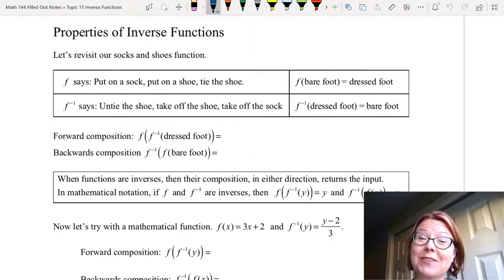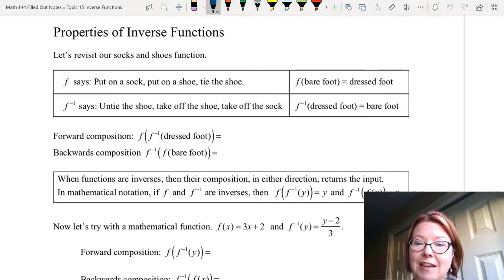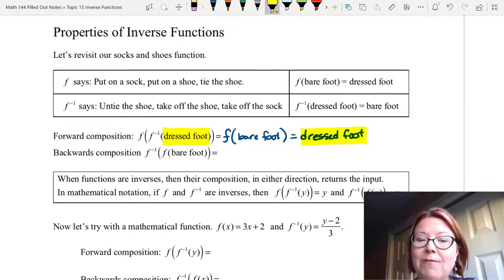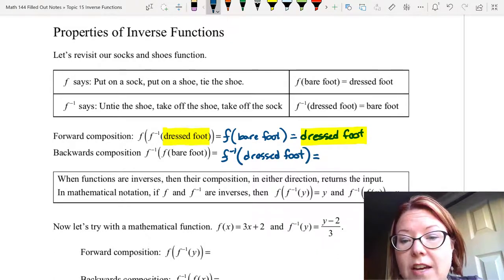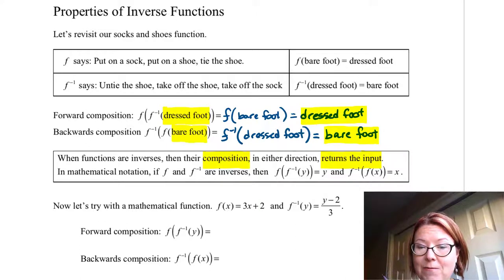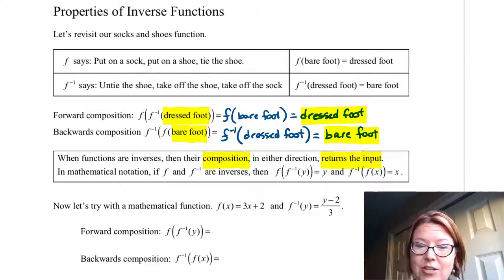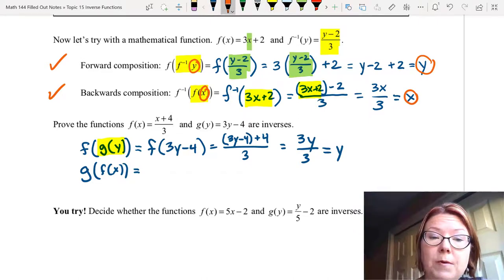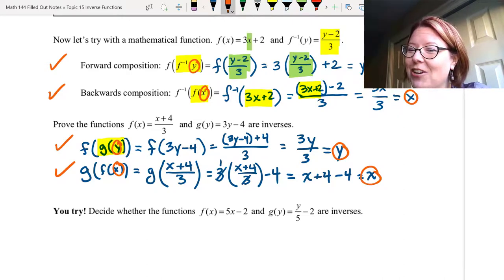CAC Properties of Inverse Functions, Part 1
Topic: Inverse Functions
Video Title: Properties of Inverse Functions, Part 1 (2/5)

Learning Objectives
- Explain the relationship between two graphs that are inverses.
- Demonstrate that two functions are inverses using compositions.